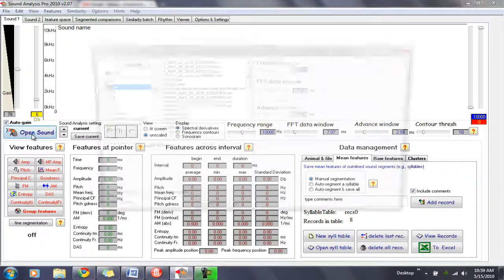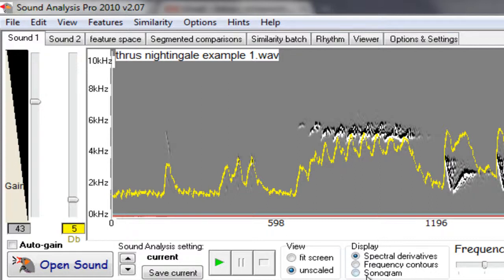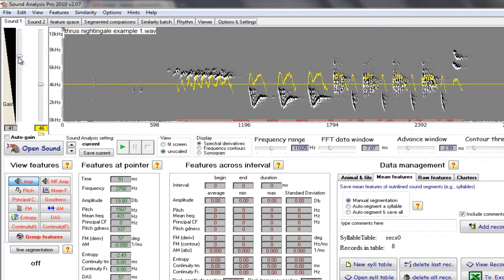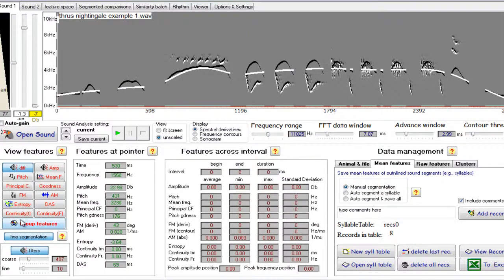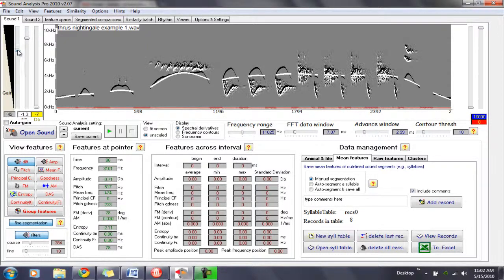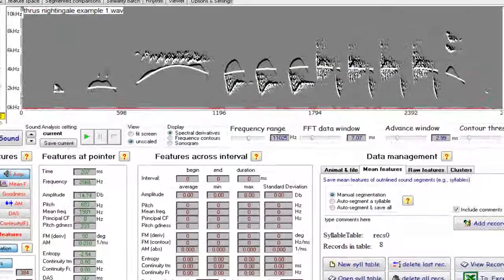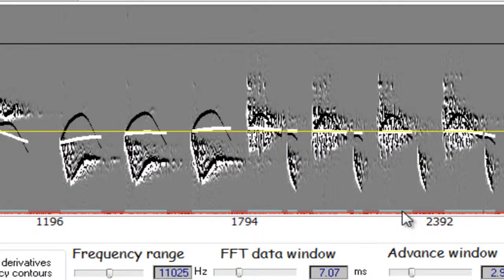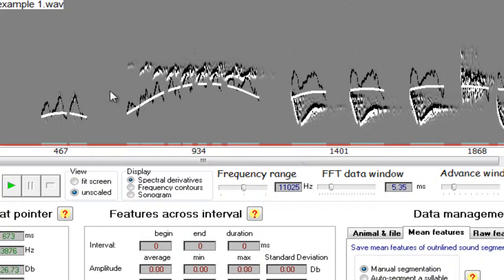segmentation101.mp4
How to segment sounds in SAP2: simple and dynamic amplitude thresholds